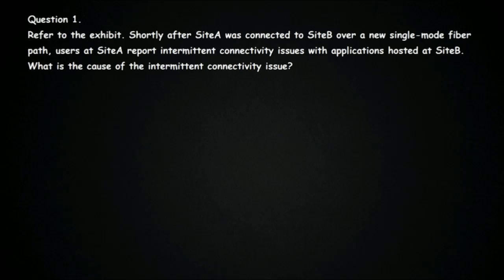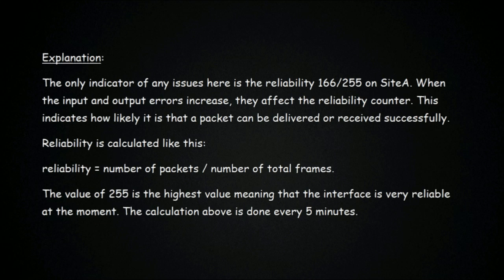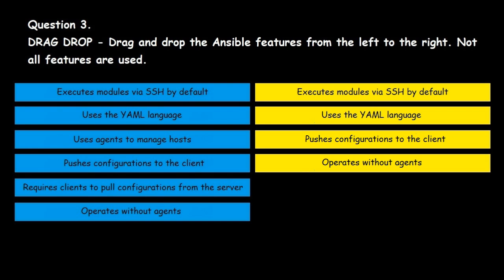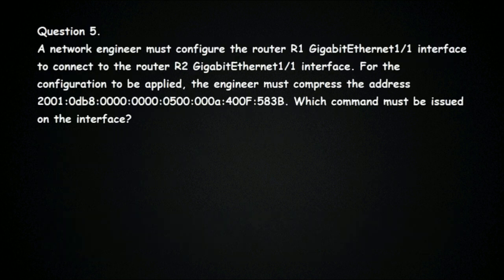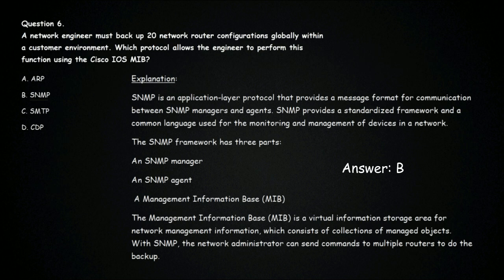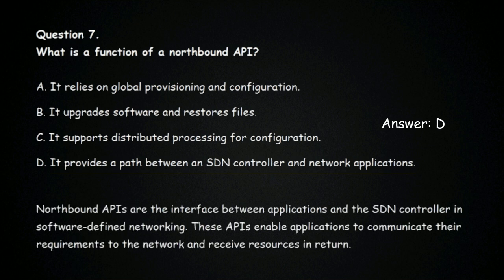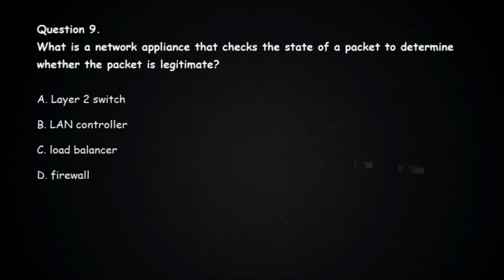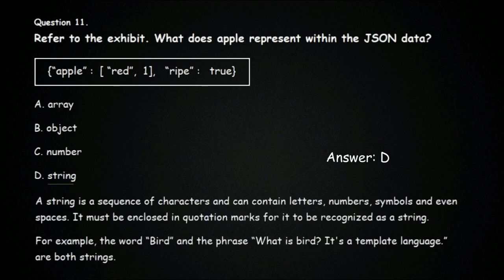CCNA Exam 200 301 | CCNA exam practice part 28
CCNA exam preparation, CCNA exam questions and answers, CCNA, CCNA exam guide, CCNA exam practice, CCNA exam.